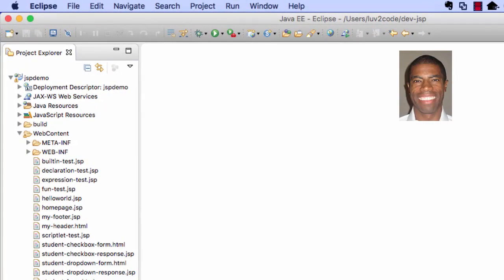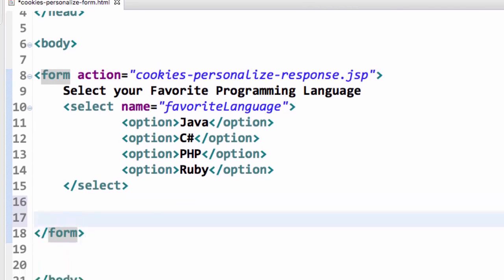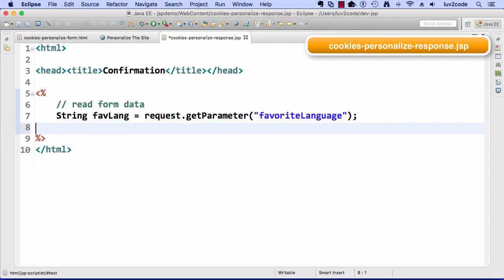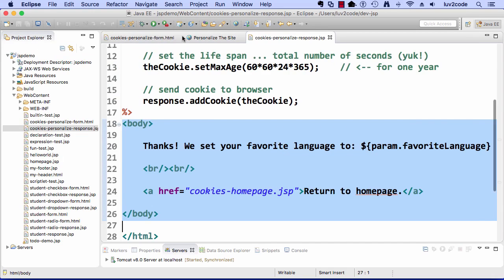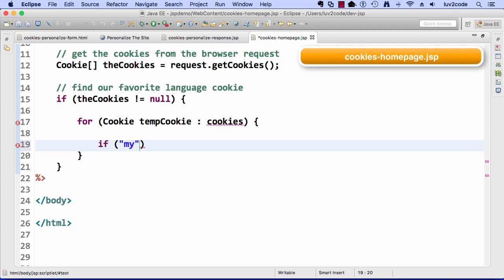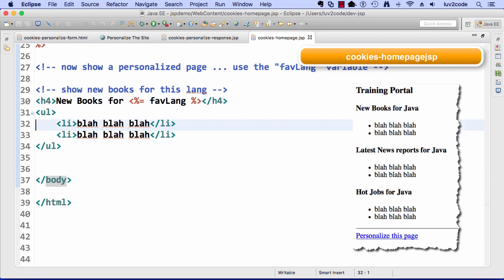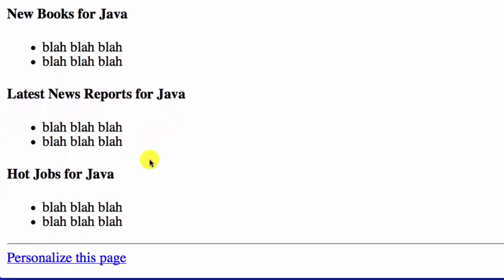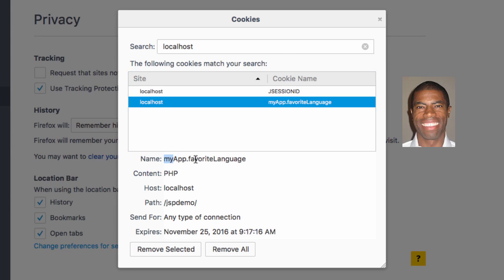25 JSP Tutorial #25 Cookies with JSP Part 3